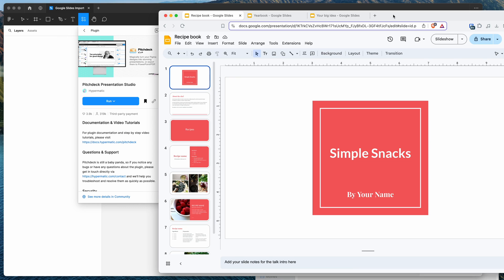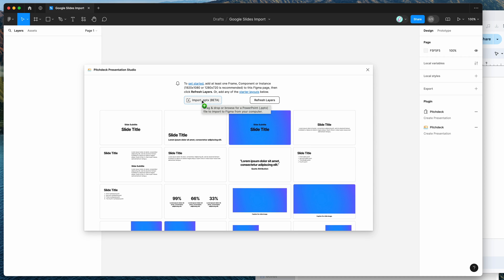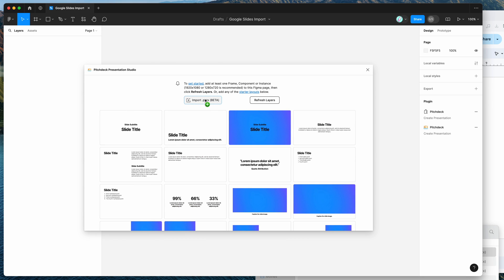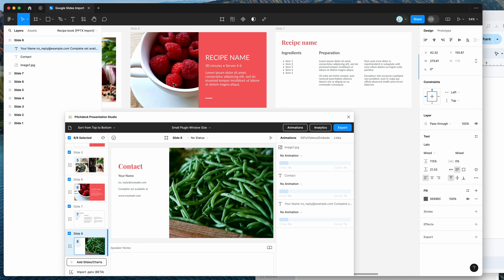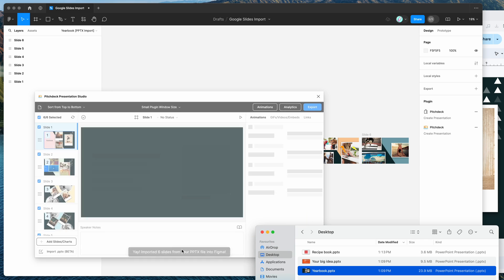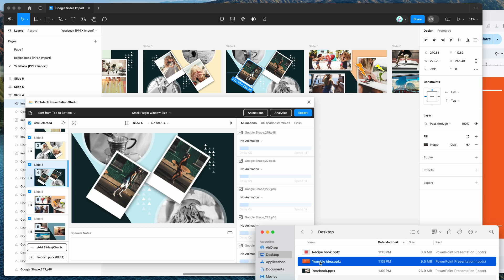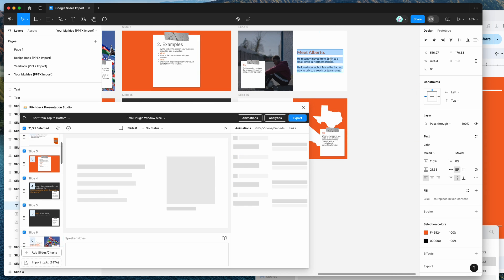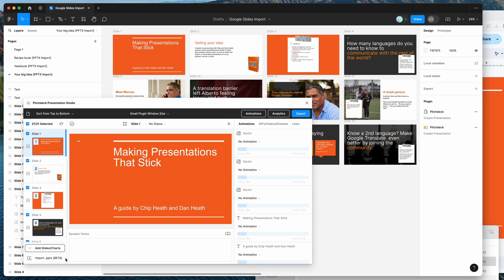Figma Tutorial: Import Google Slides to Figma with one click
This video tutorial is a complete step-by-step guide showing you how to import slides from Google Slides (downloaded as .pptx files) into Figma using the Pitchdeck plugin